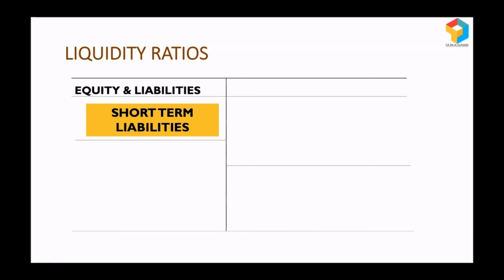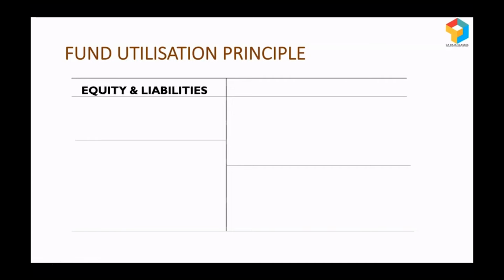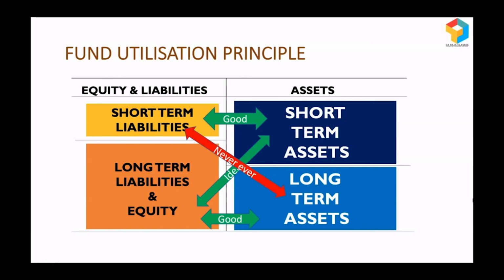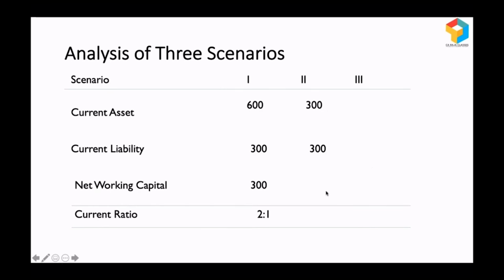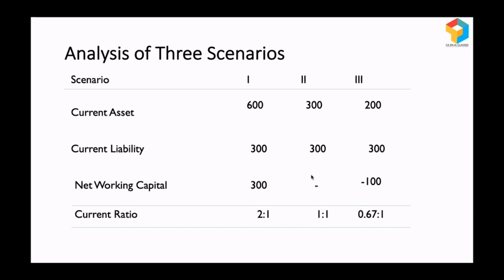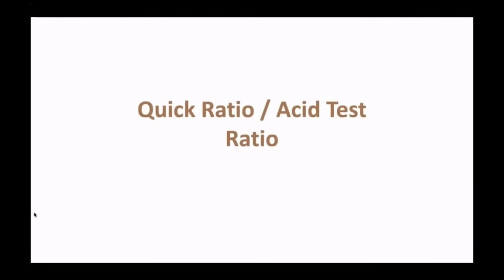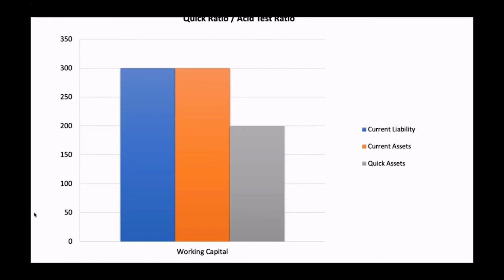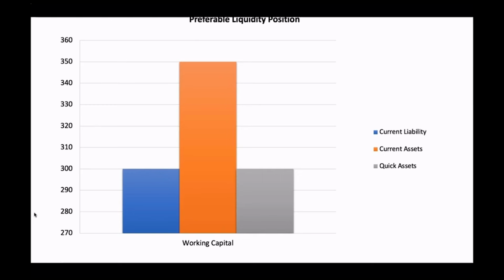Mini Webinar | How to analyse Liquidity Position of Business?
By enrolling, you'll gain access to a comprehensive package, including:

15 Online Courses (pre-recorded) logically separated as modules comprising video lectures:
1) Module 1 - Basics of Credit Analysis
2) Module 2 - How to Read Balance Sheet
3) Module 3 - How to do Financial Ratio Analysis?
4) Module 4 - How to do Cash Flow Analysis?
5) Module 5 - How to do Fund Flow Analysis?
6) Module 6 - How to carry out Credit Risk Rating for Non-Trading Entities?
7) Module 7 - How to carry out Credit Risk Rating for Trading Entities?
8) Module 8 - How to prepare CMA Report for Bank Loans?
9) Module 9 - How to prepare Cash Budget for Bank Loans?
10) Module 10 - How to Assess Fund Based Working Capital (CC / OD) as Banker?
11) Module 11 - How to assess Non Fund Based Credit Facility (LC & BG) Assessment as a Banker?
12) Module 12 - How to do Term Loan Appraisal & Assessment as a Banker?
13) Module 13 - Basic Elements of Loan Proposal
14) Module 14 - Case Studies related to Credit Analysis
15) Module 15 - Collateral Securities

16) Basics of Financial Ratio Analysis
17) Deep dive into the Current Ratio
18) Deep dive into Debt-Equity Ratio
19) Deep dive into Debt Service Coverage Ratio (DSCR)
20) Deep dive into Inventory Turnover Ratio

21) Cash Flow Analysis
22) Capital Structuring
23) Financial Break Even Point
24) Capital Budgeting and Cash Flow
25) Capital Budgeting and Payback and Time Value of Money (Part 1)
26) Capital Budgeting and Payback and Time Value of Money (Part 2)
27) Conversation about Leverage

28) Financial Analysis: Common Mistakes to Avoid
29) Financial Statement Analysis: Short Notes
30) Simple Guide to the Balance Sheet: 40 Questions & Answers

Credit Analysis related EBooks:
31) Introduction to Credit Analysis & Underwriting
32) The SME Lender's Handbook: A Guide to Fraud Detection and Prevention

Online Test Series to:
33) Test your knowledge in Analysis of Financial Statements
34) Test your knowledge in Financing Working Capital Requirements
35) Test Your Knowledge in Ratio Analysis

Template
36) Project Report & CMA Template

Audio Book:
37) Audio Book on Types of Financing

Video Book:
38) Financial Statements 101: A Question-and-Answer Guide

39) The Road to the Top: Navigating Your Way from Bank PO to MD

Bonus Resource:
40) Child Future Education - Financial Planning Template

or

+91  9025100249 by sending text message CFA
or